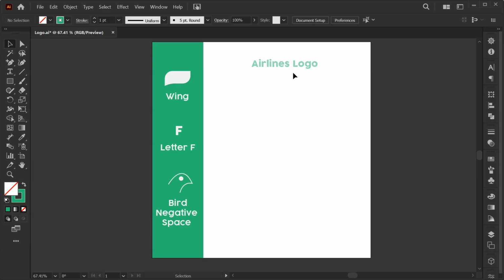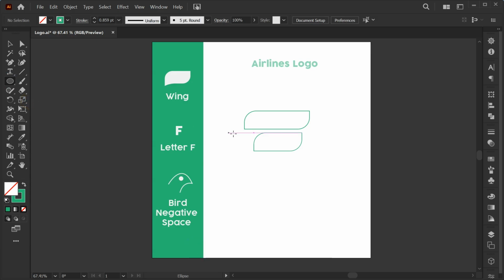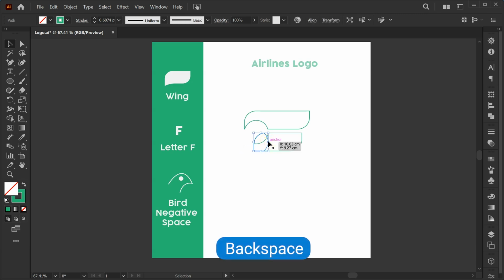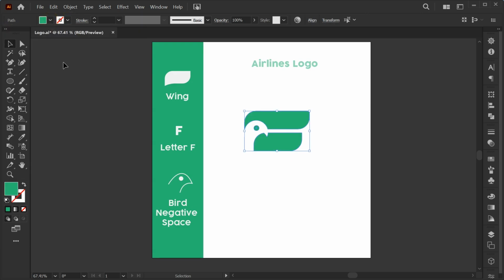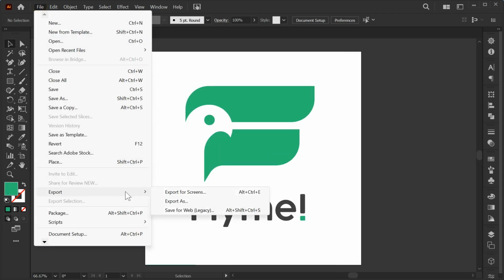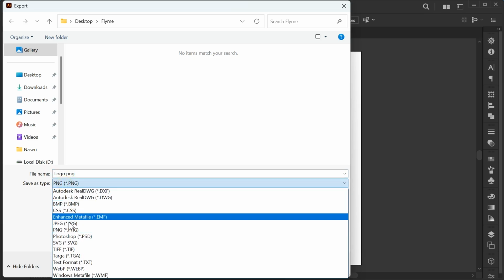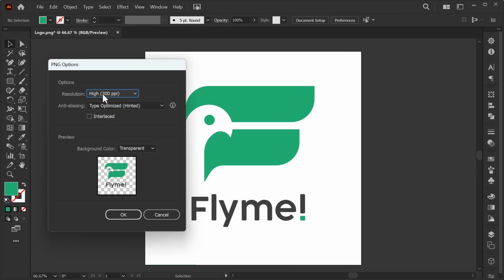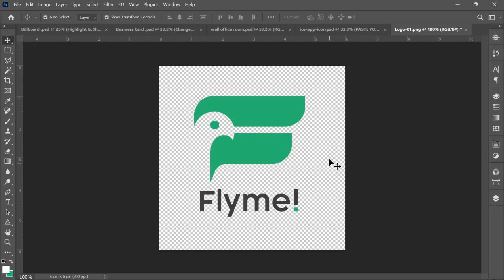Epic Airline Logo Design – Sleek & Modern in Minutes! ✈️🔥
Ever wondered how top airline logos are designed? In this tutorial, we’re creating a sleek and modern airline logo using wings, the letter ‘F,’ and a hidden bird in the negative space. Follow along as we use Adobe Illustrator to craft a professional, eye-catching logo step by step!

💡 What you’ll learn:
✅ Creating unique logo shapes
✅ Using negative space creatively
✅ Refining curves for a professional look
✅ Adding color & typography
✅ Mockup presentation in Photoshop